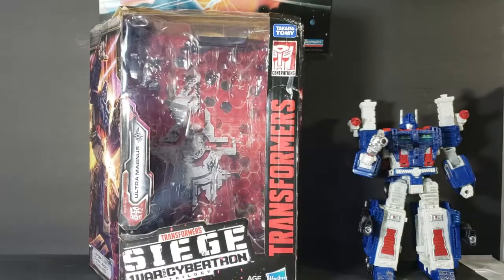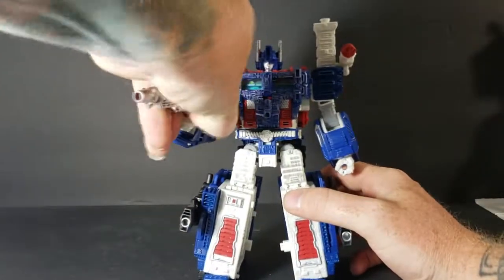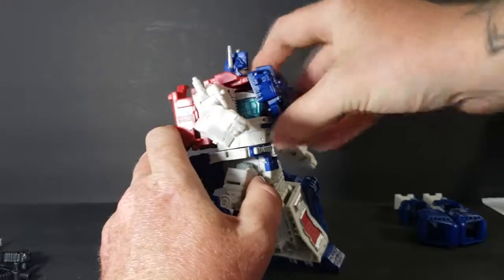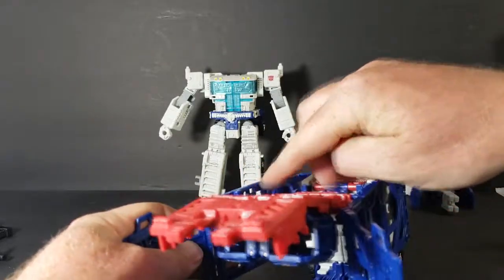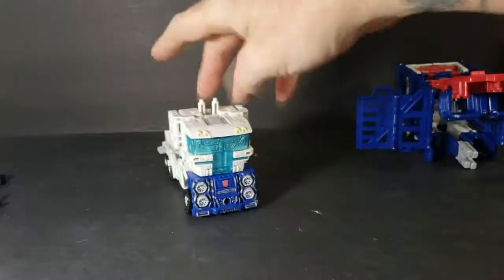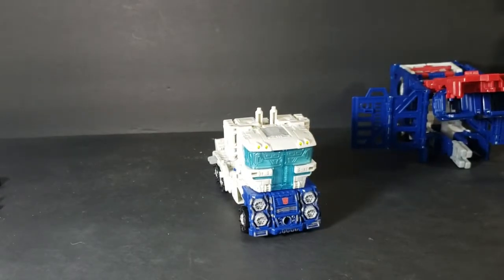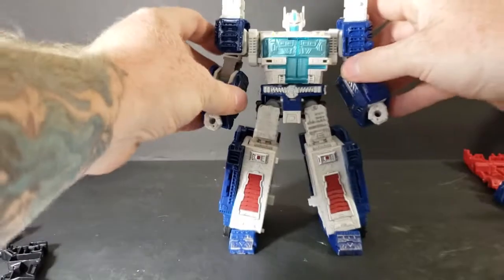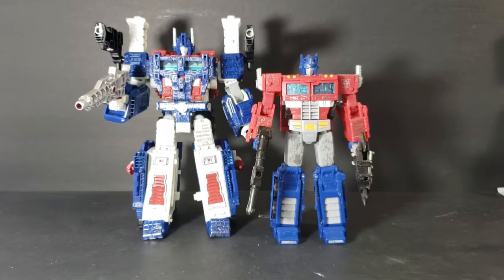Ultra Magnus Transformers Siege War For Cybertron Leader Class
This Video is NOT made for kids, This video is for adult collectors Ultra Magnus Leader Class Transformers Siege War For Cybertron
Ultra Magnus is a fictional robot superhero character from the various Transformers storylines in the Transformers robot superhero franchise, generally appearing as a chief lieutenant of Optimus Prime.

Check out Chris McFeely's video:
 Transformers The Basics on Ultra Magnus